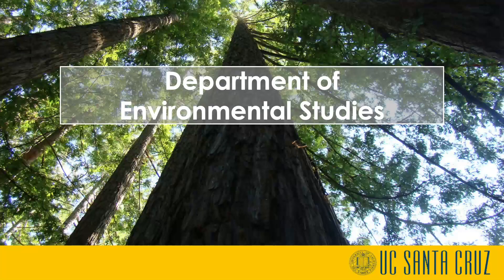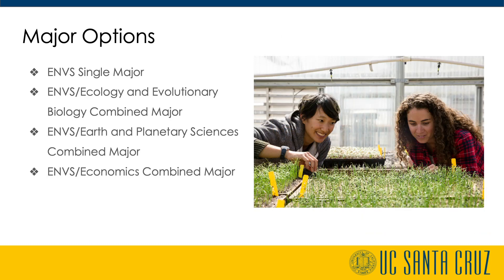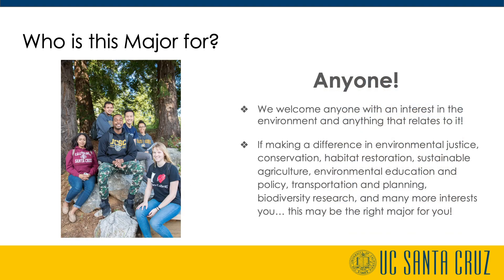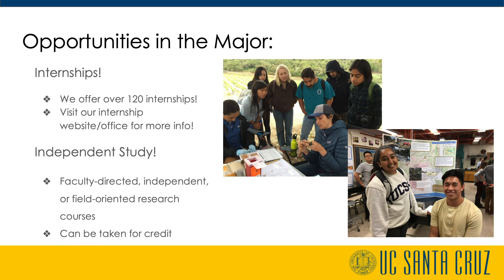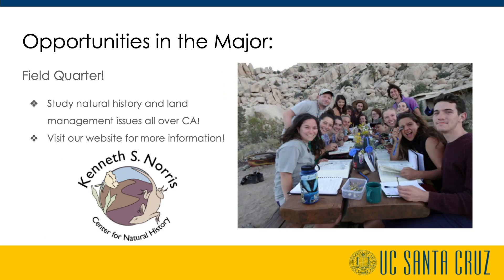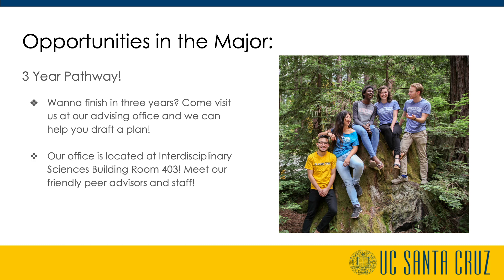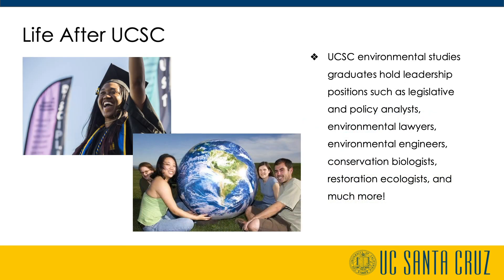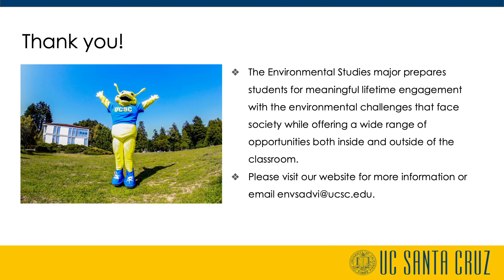Environmental Studies - UCSC Majors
Learn about majoring in ENVS at UCSC